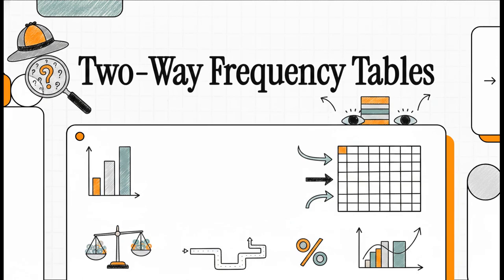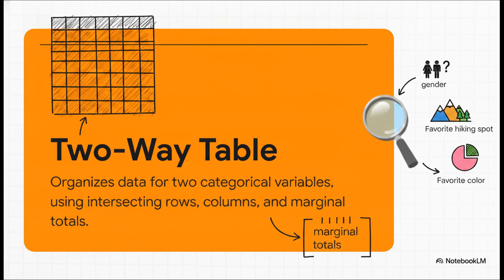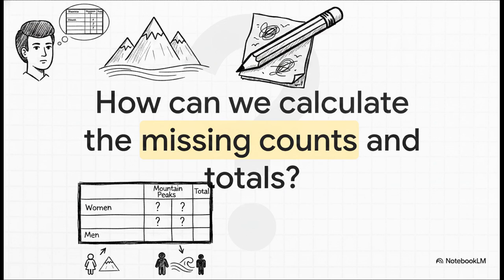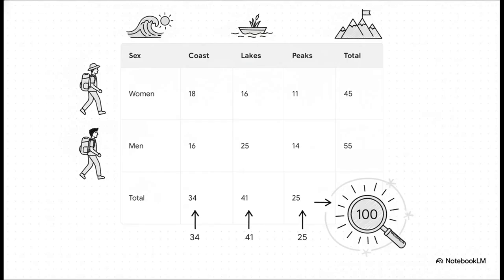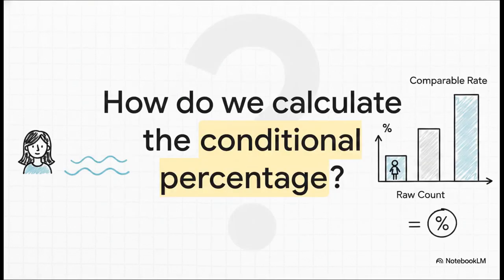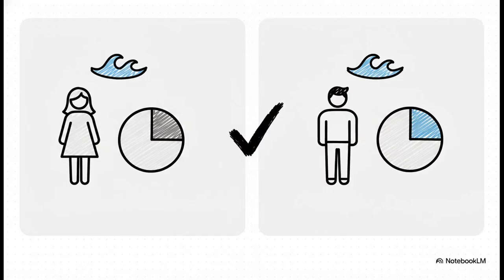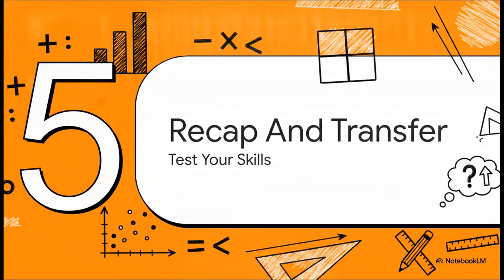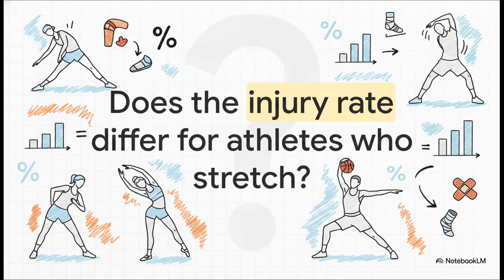Grade 8 Algebra I: Two-Way Frequency Tables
Organize real-world data in two-way frequency tables, compare counts with conditional percentages, and see why association is not causation.

Chapters:
0:00 Intro: sharpen your data skills
0:49 What is a two-way table?
1:32 Building the frequency table
3:30 Counts vs. conditional percentages
6:04 Association is not causation
6:44 Recap and transfer question

This Solbee Explainer covers “Two-Way Frequency Tables and Conditional Patterns” for the Saint Paul American School Grade 8 Algebra I curriculum.